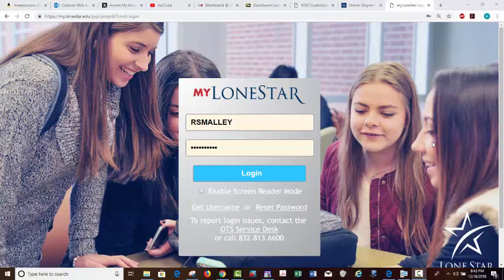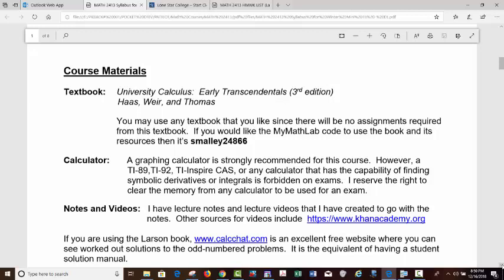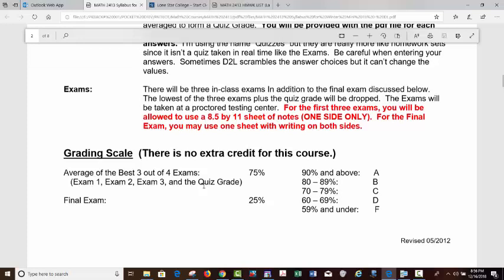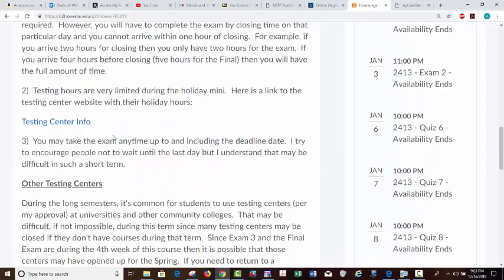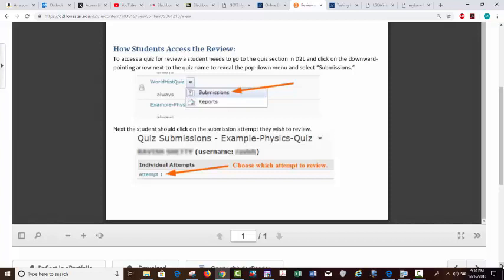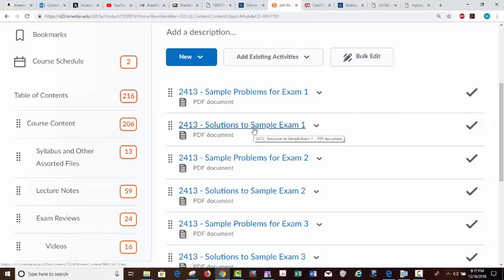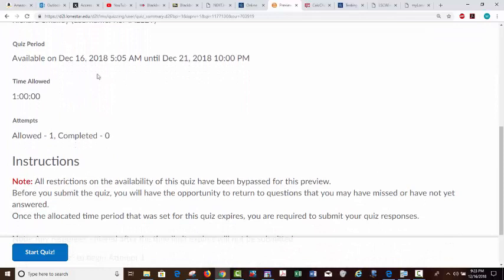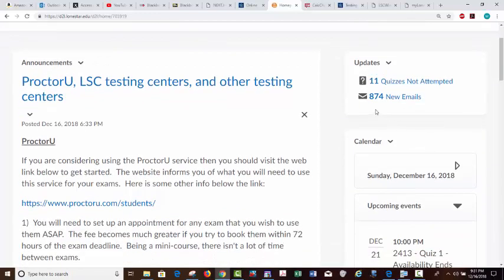MATH 2413 - Course Intro Video - Winter Mini (18-19)